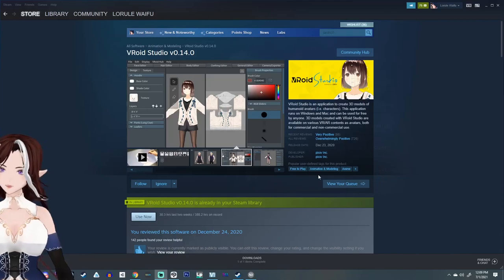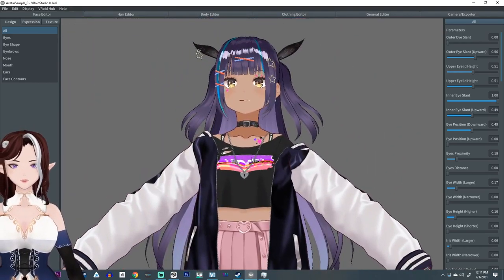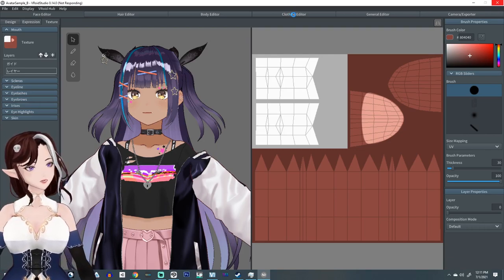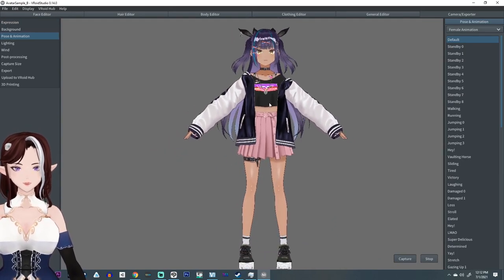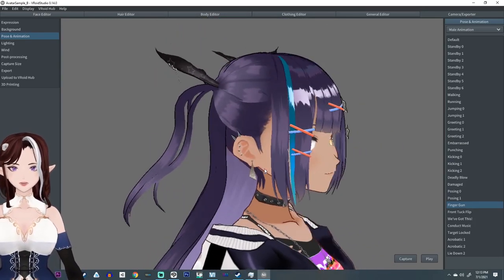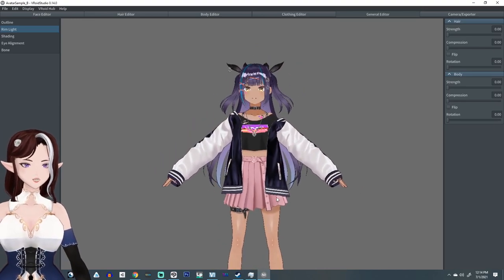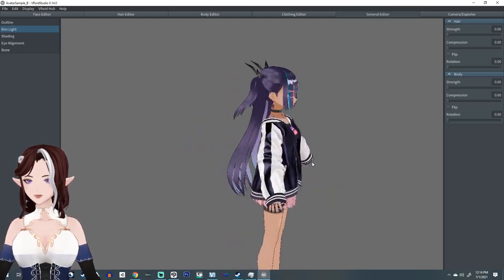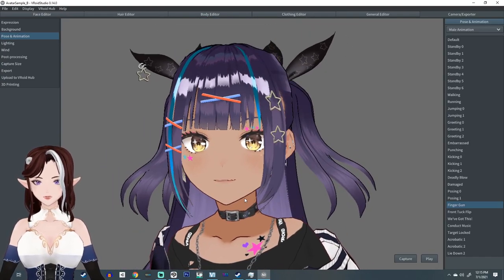My Opinion of Vroid .14 Update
Some of you asked so here is my opinion of the new update
You can get the updated Vroid Studios on Steam